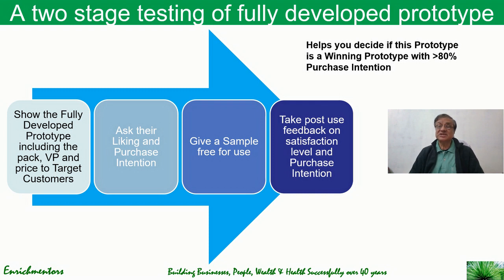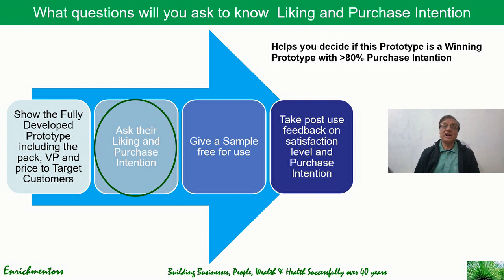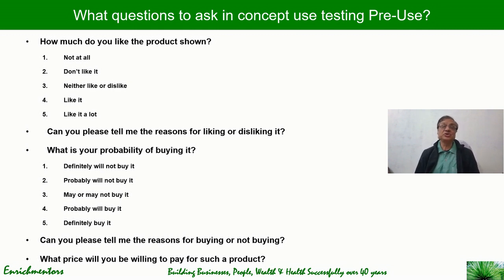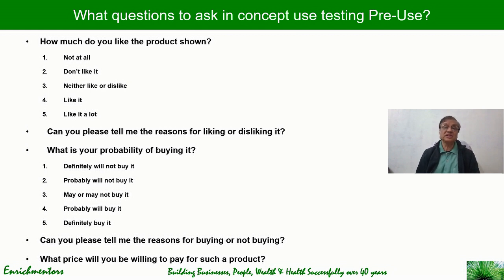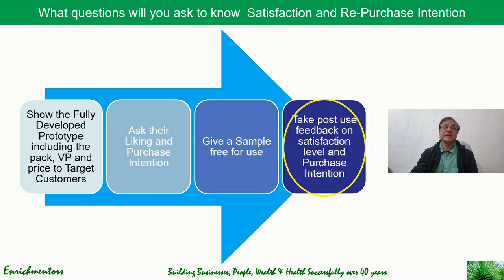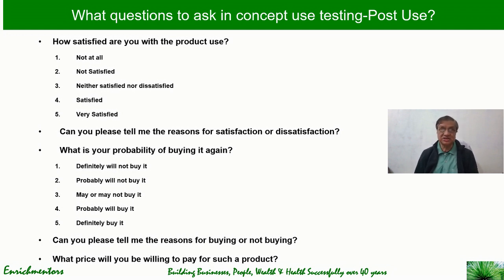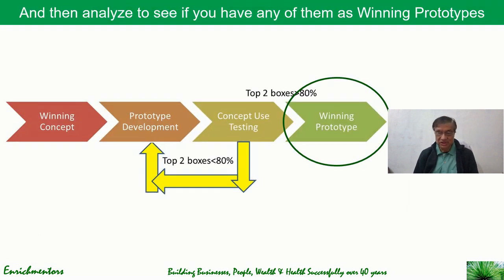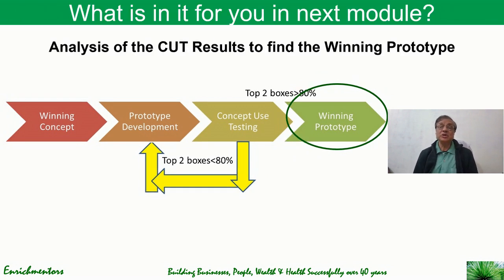How to do Concept Use Test